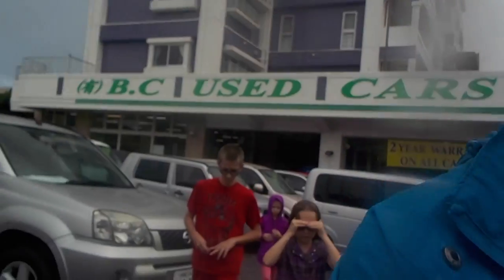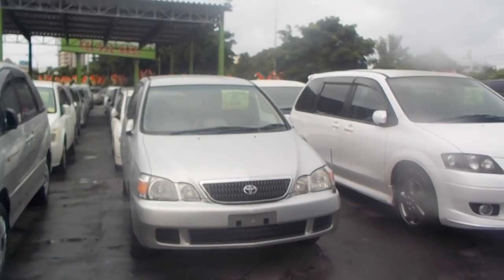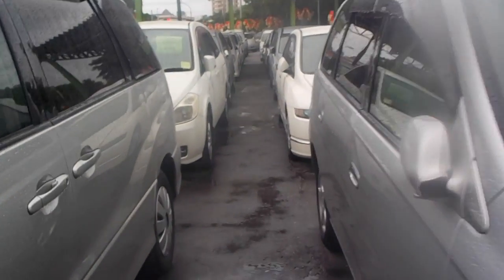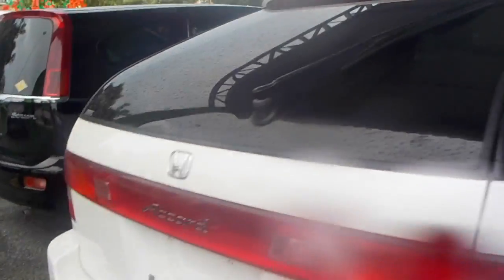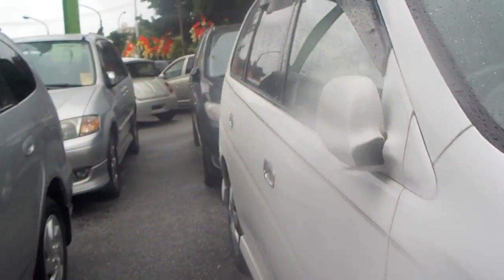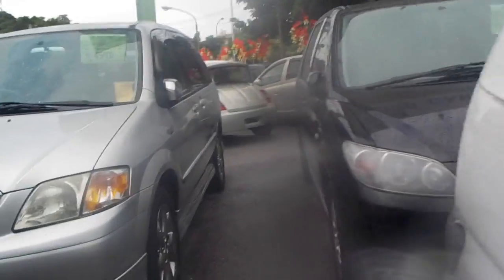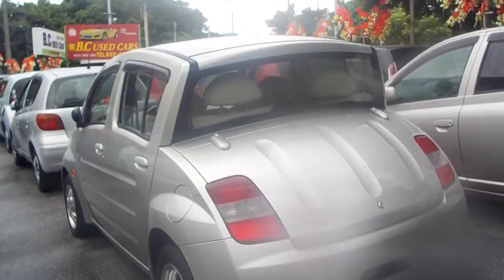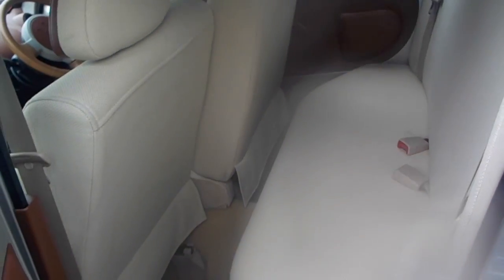Buying a car in Okinawa Japan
This video is about us buying another car to fit our family.